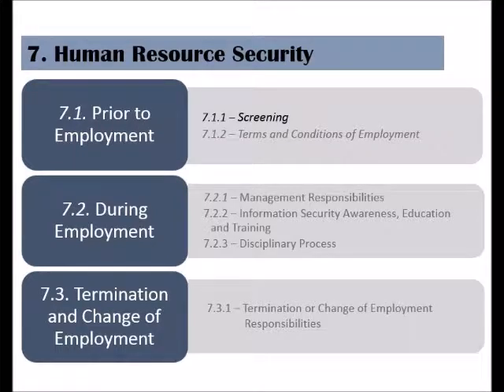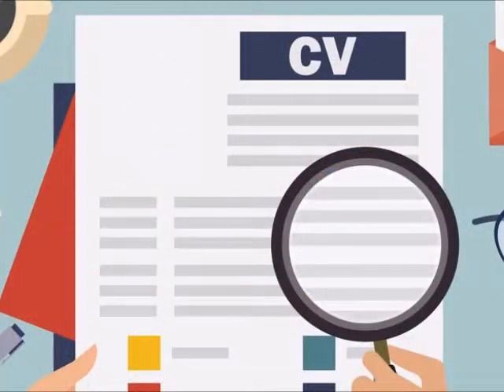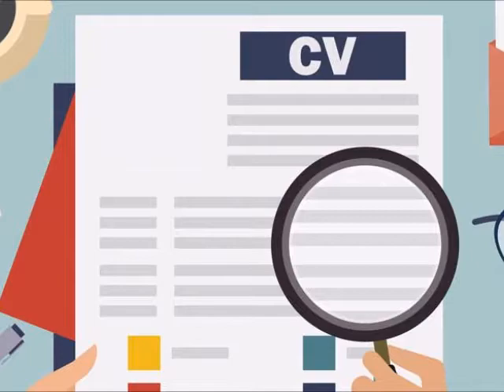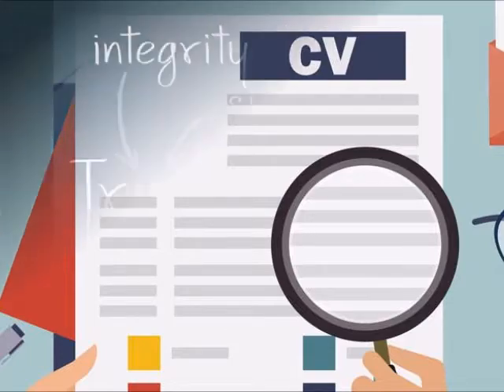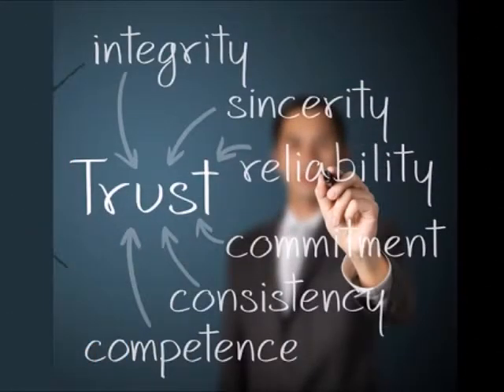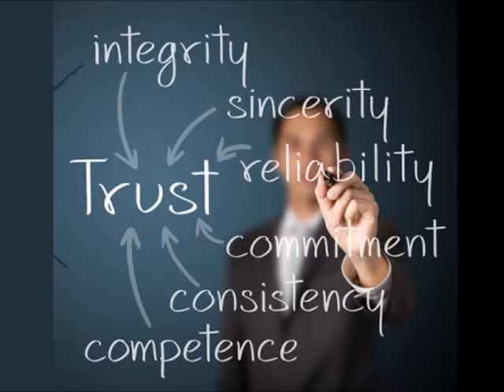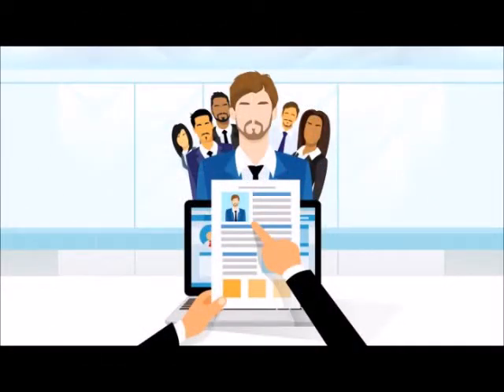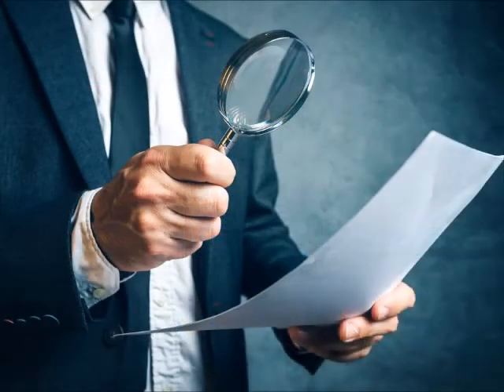ISO 27002 - Control 7.1.1 - Screening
This is control 10 out of 114 controls of the ISO 27002 standard.